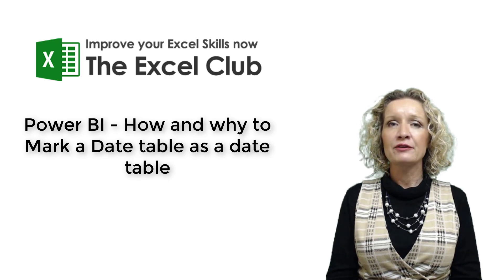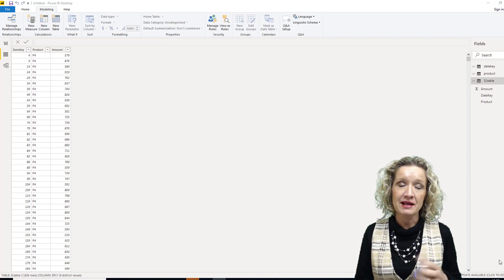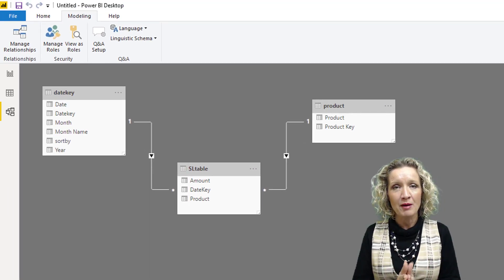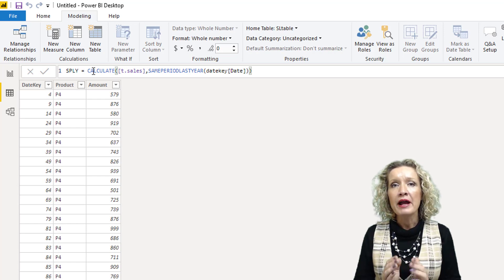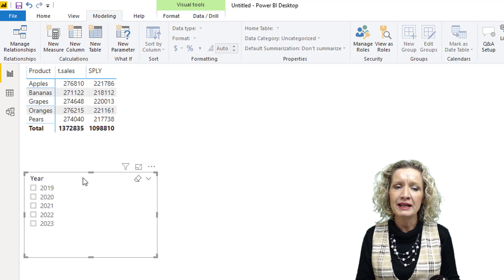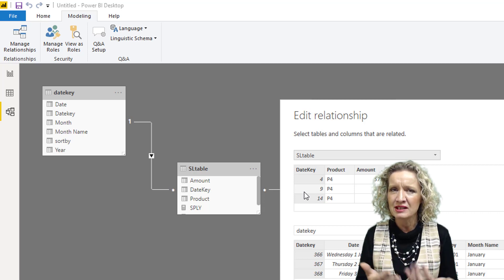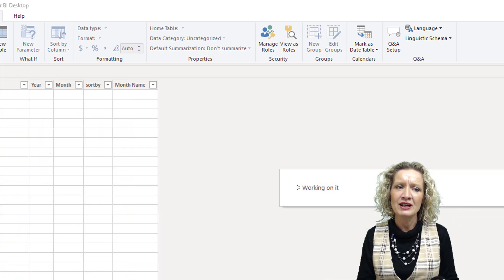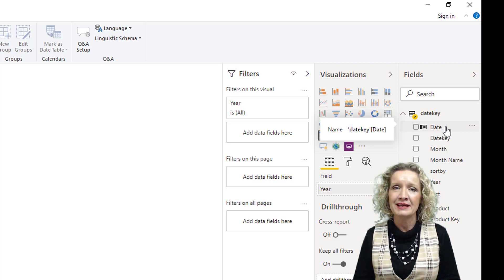How and Why you should mark a date table in Power BI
Many people overlook the ability to mark a date table in Power BI.  However, there are often times when marking a date table comes in really handy.  Especially when you have used a key in your date table other than the actual date.  In this video, you will learn how and why you should mark a date table in Power BI